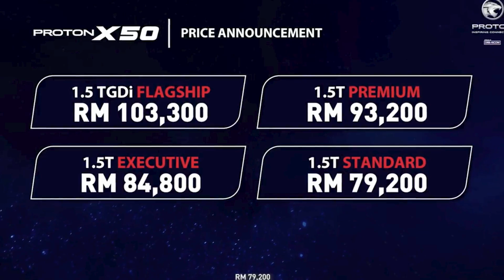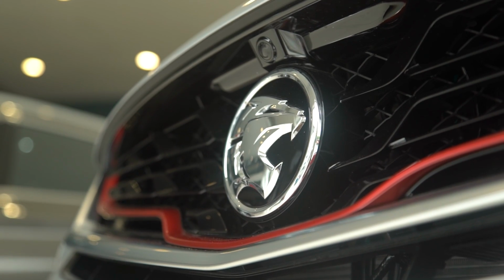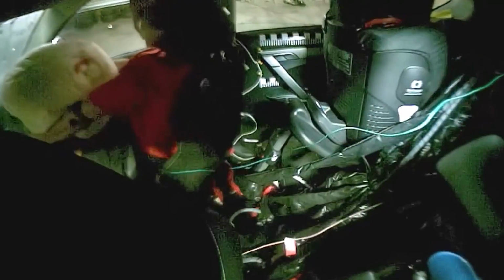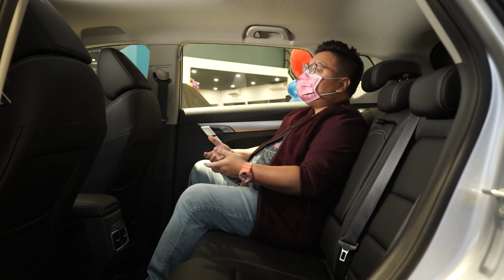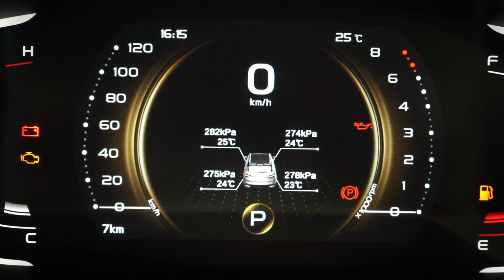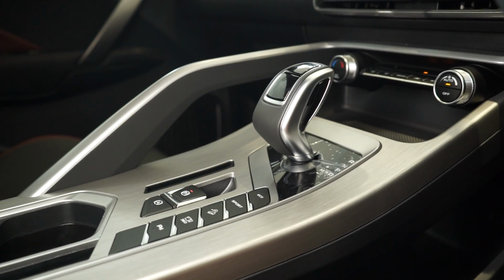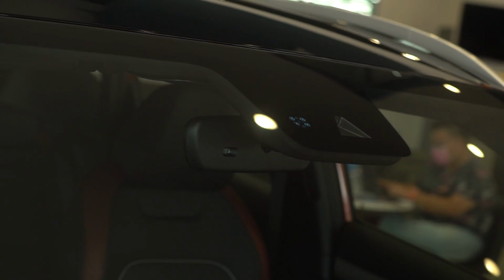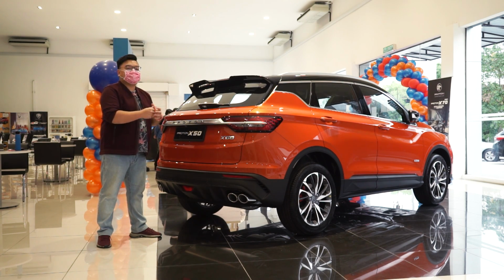Proton X50 spec breakdown - Standard (RM79k), Executive (RM85k), Premium (RM93k), Flagship (RM103k)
We finally have full details of the Proton X50's prices (RM79k-RM103k) and variants. Here's a detailed breakdown of all four variants - see the exact differences between the Standard, Executive, Premium and Flagship in this video!